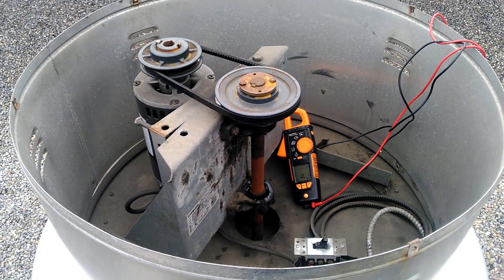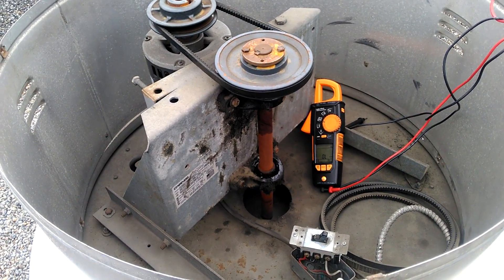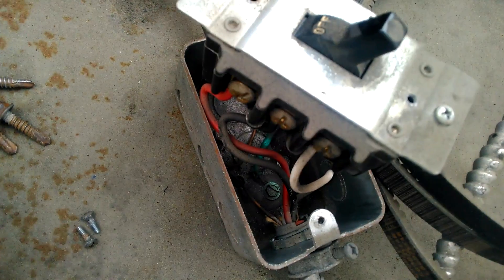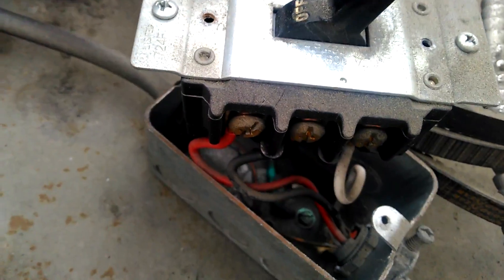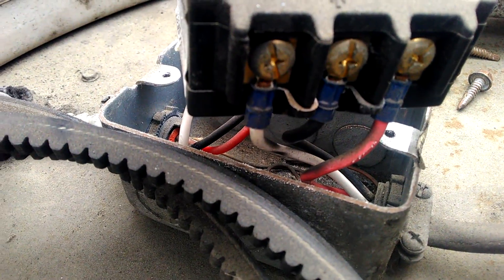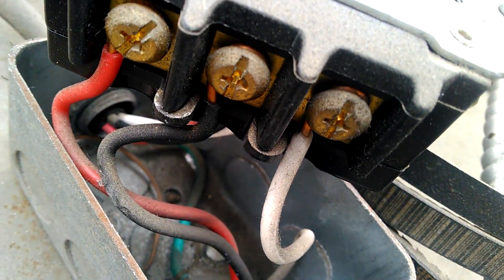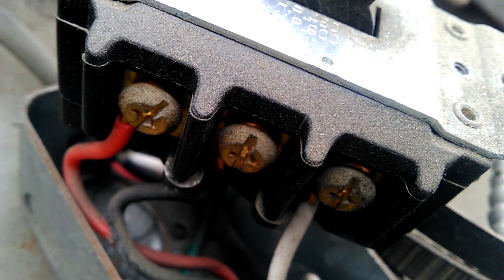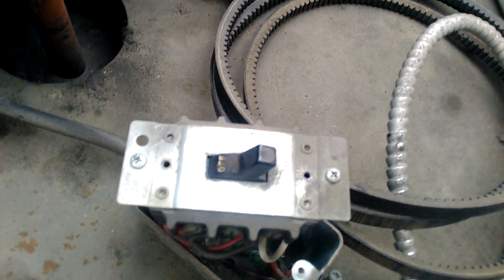Electrical Troubleshooting - HVAC Know It All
When searching out intermittent issues, don't be closed minded.  Look for things outside the box to track down the problem.  Oh by the way, look past the over greased bearing, that topic is for another video.